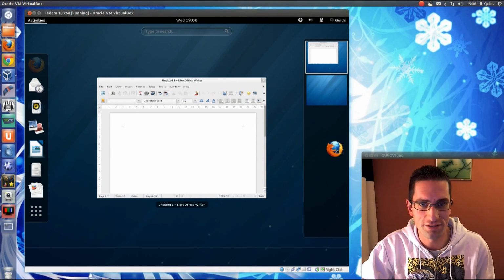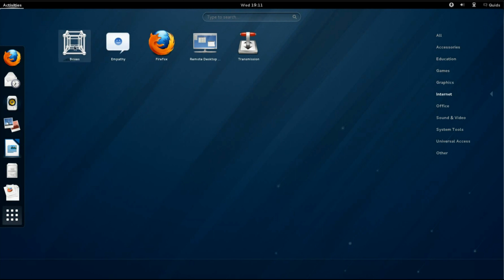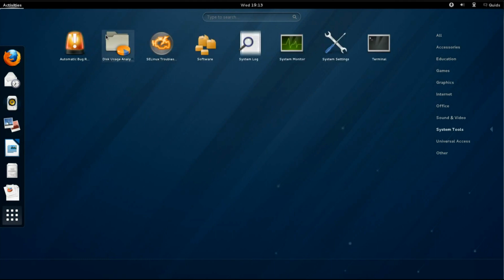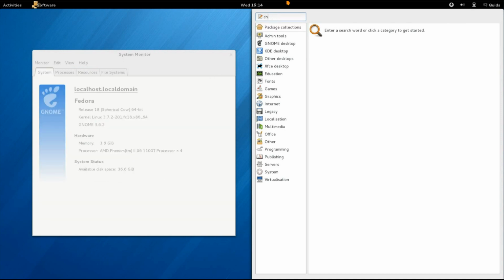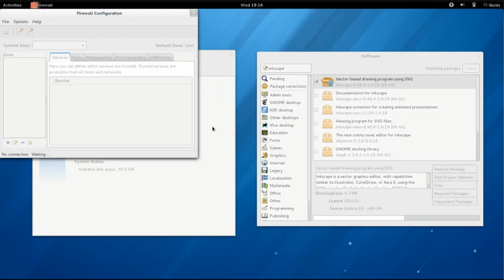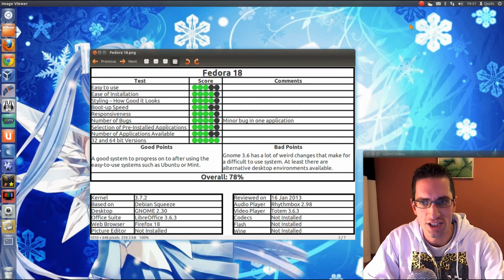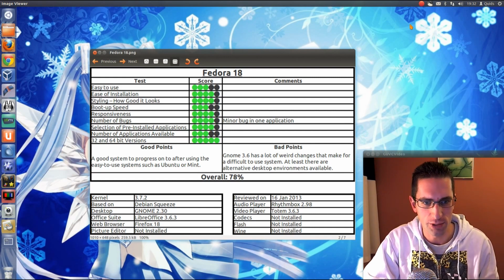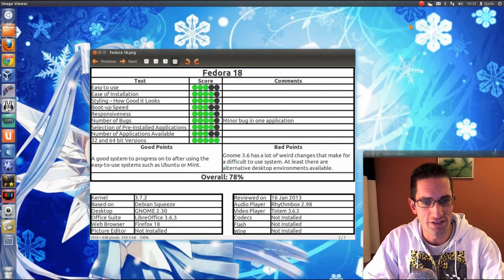Fedora 18 Final Review - Spherical Cow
Review of Fedora 18 Final Release with Gnome 3.6 Desktop. I was somewhat apprehensive about reviewing Fedora, but I found it no harder to use than Debian. The worst problems I found where with missing features of Gnome 3.6 rather than the Distro itself.

Fedora is more for Intermediate Linux users rather than first time users thinking about moving over from Windows. It requires a bit of prior knowledge and some reading of manuals.

0:40 Introduction
3:18 Using Gnome 3.6
4:01 Pre-Installed Apps
6:51 Conclusion